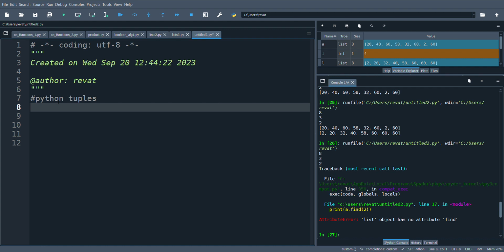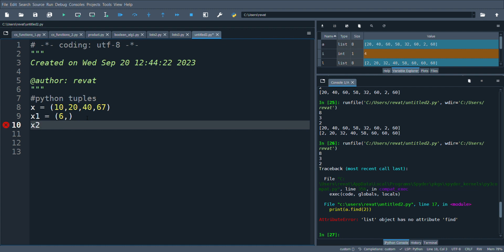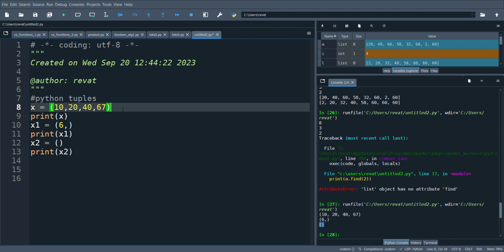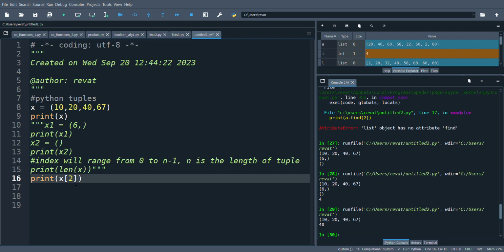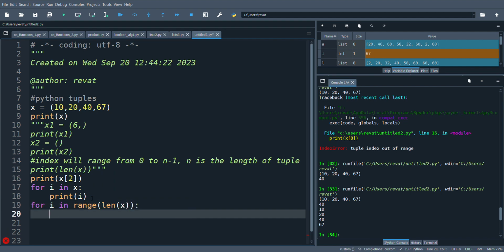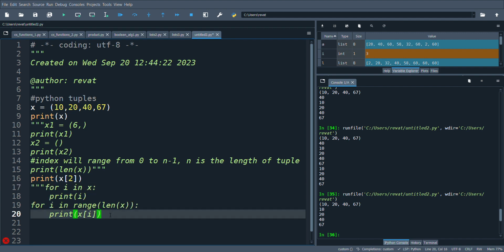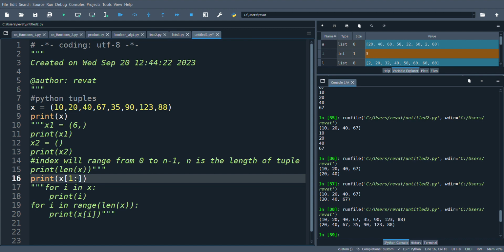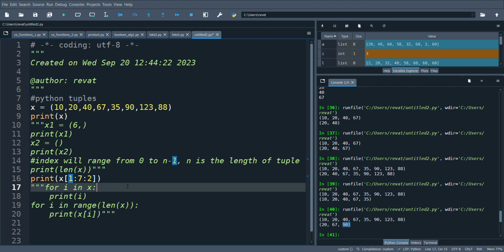Tuple creation & accessing